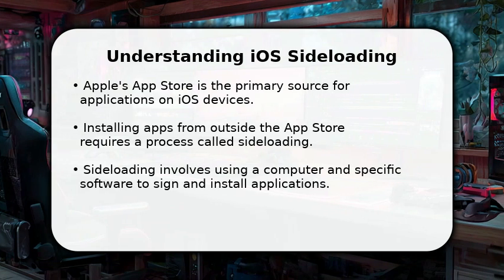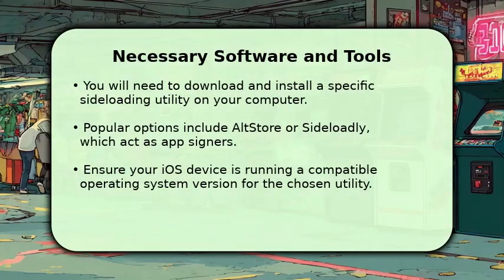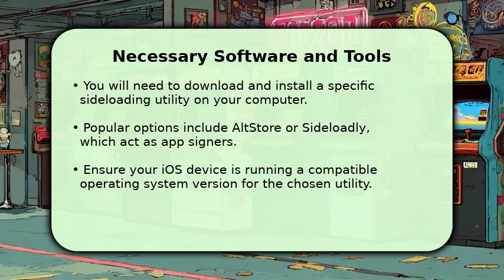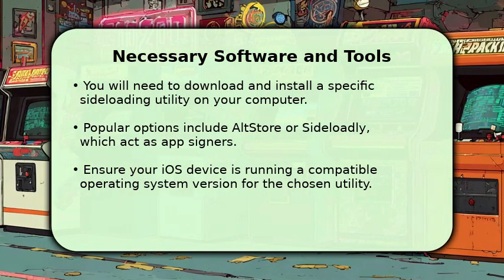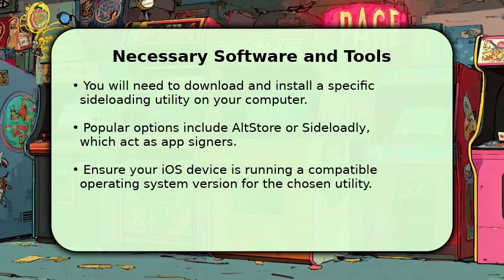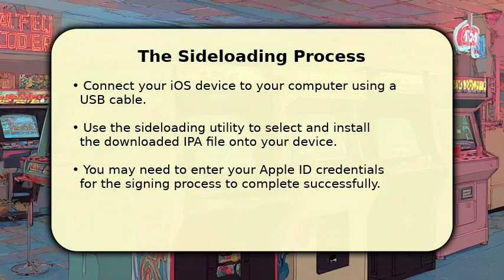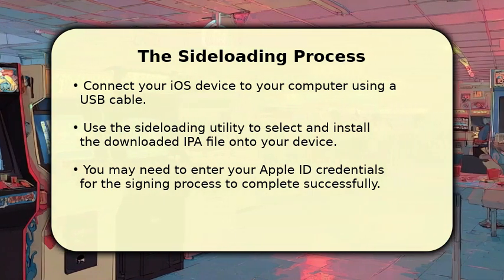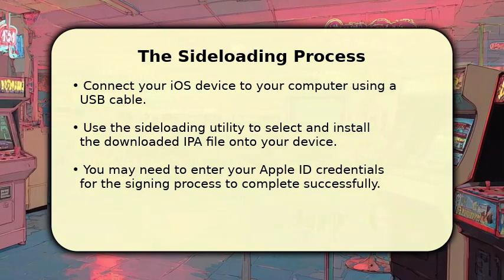How To Get Roblox Executor On iOS (Only Way)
▸ :^) Looking for the ultimate guide on how to get a Roblox executor on iOS? You've found it! In this video, we reveal the only way to successfully install and use a Roblox executor on your iPhone or iPad, enhancing your gameplay experience like never before.

Learn step-by-step how to gain access to powerful scripts and features within Roblox mobile. We'll walk you through the entire process, from understanding what a Roblox executor is to getting it up and running on your iOS device. Discover insider tips and tricks to maximize your fun and unlock new possibilities in your favorite Roblox games.

Don't miss out on this essential tutorial for any Roblox player on iOS looking to elevate their game. Watch now to get the full instructions and start exploring the world of Roblox executors!